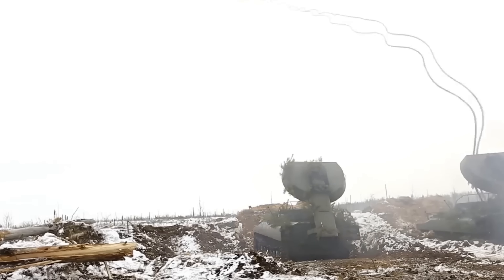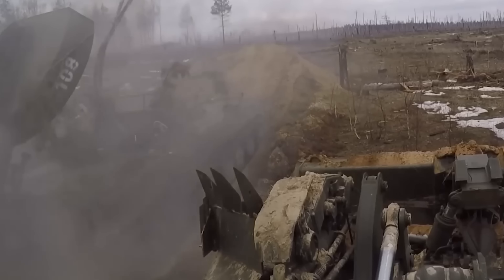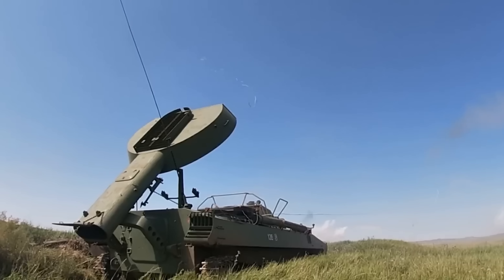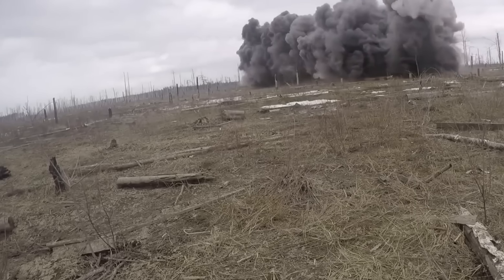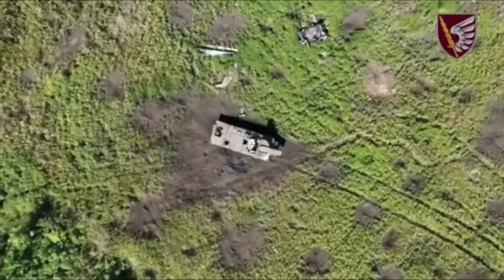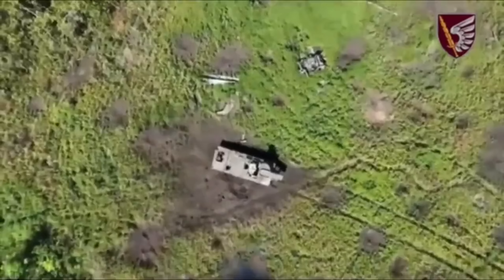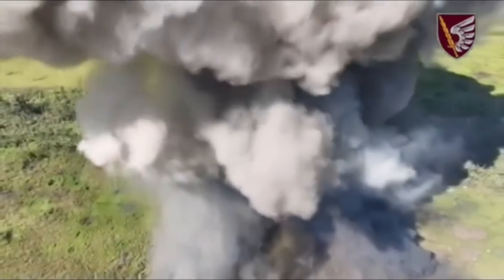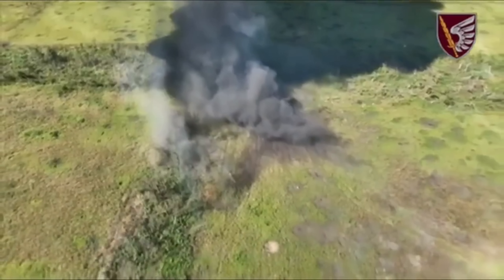HEDP Grenade Obliterate UR-77 Meteorit Mine Clearing Vehicle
Ukrainian drone target UR-77 Meteorit!

Please like and subscirbe for more! :)